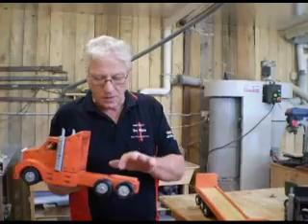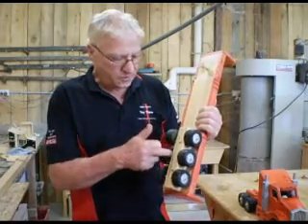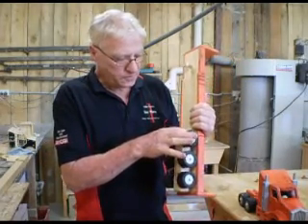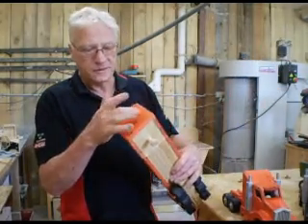Tray Flatbed Trailer and Truck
Versatile Flat bed trailer for the transport of any load. Comes with a
rugged Kenworth Prime Mover or you can choose another Make and model.
Great Toy for the avid truck lover or a model for display for the
Trucky in your life.